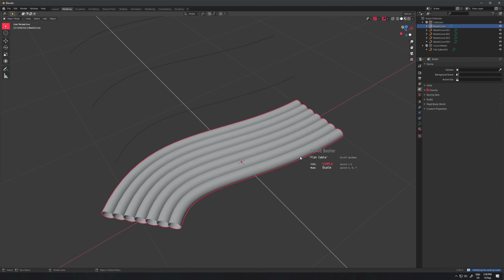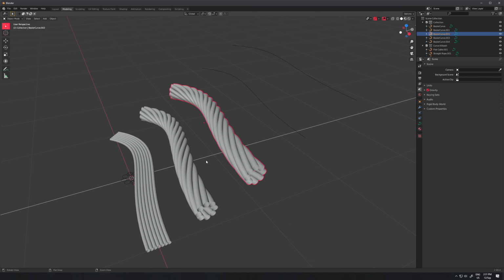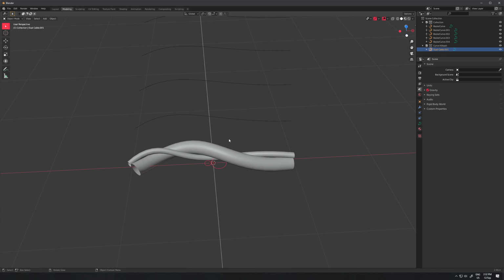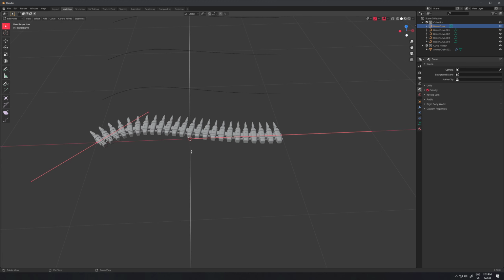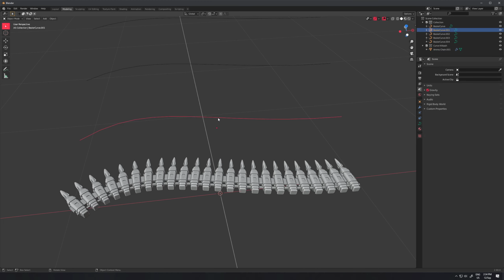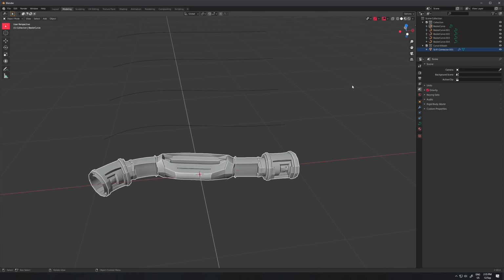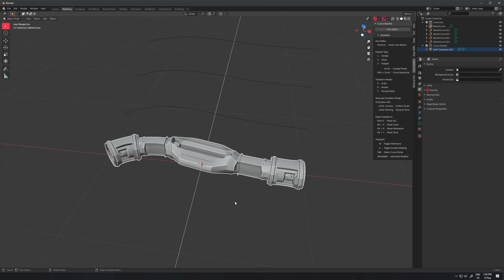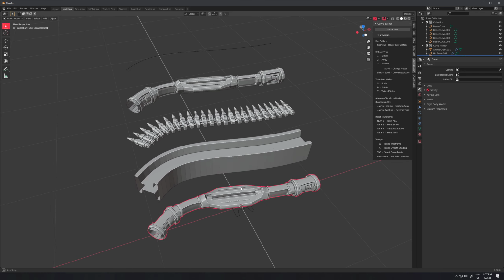Curve Basher is now AVAILABLE!